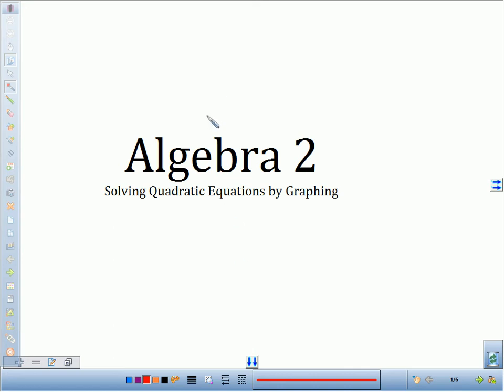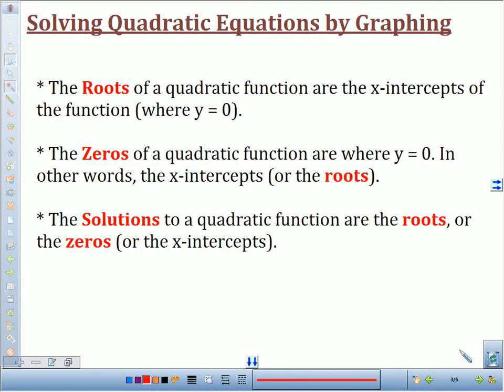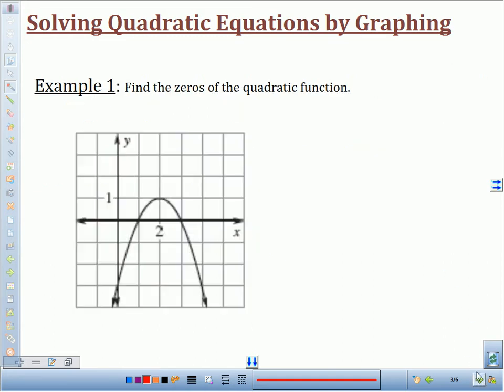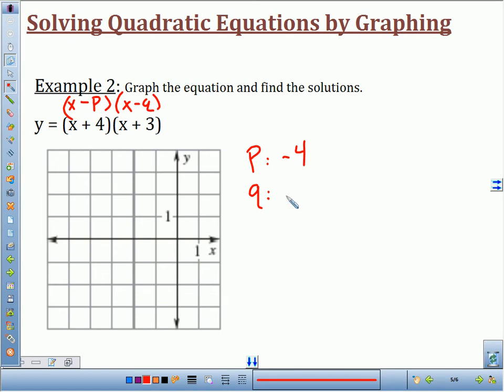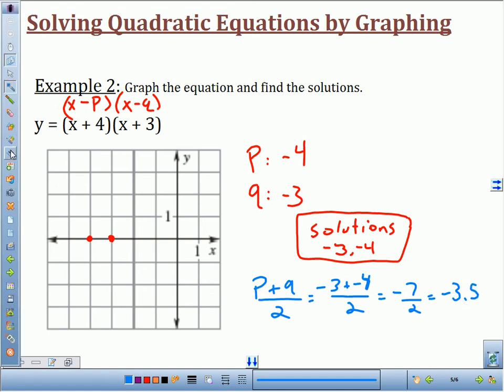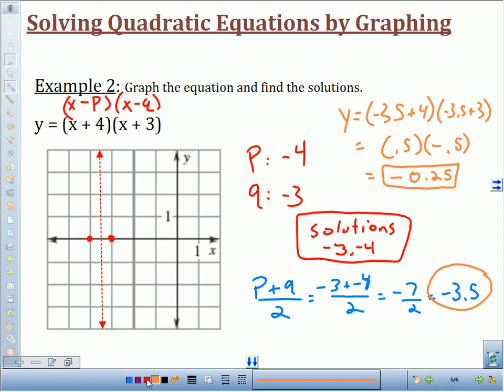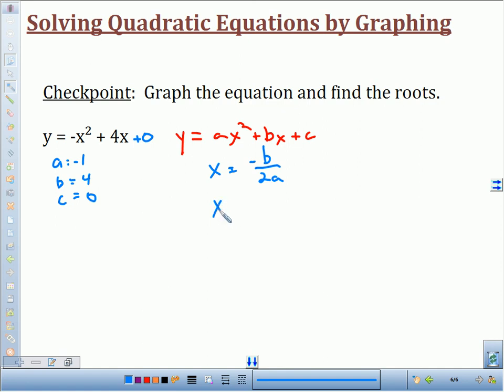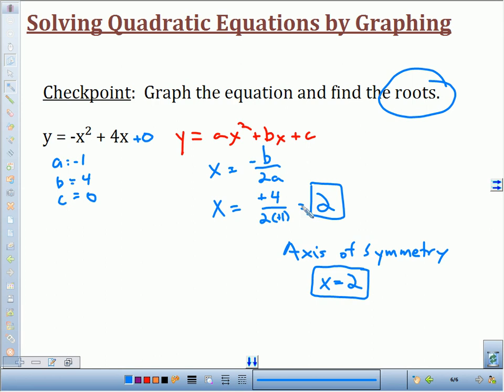Solving Quadratic Equations with Graphs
To be viewed by 10/30/12. Bring completed note-taking guide to class.